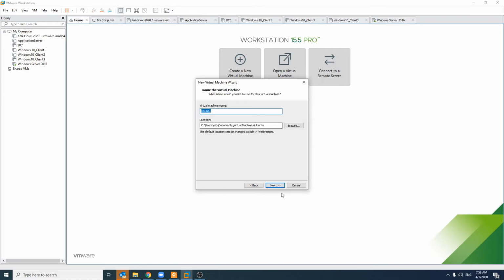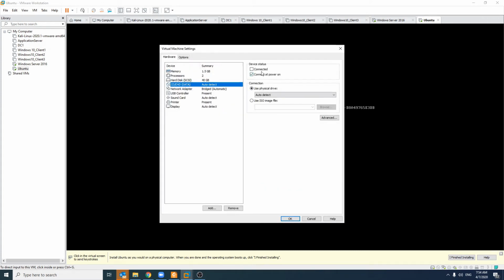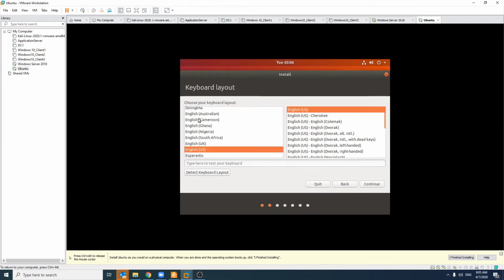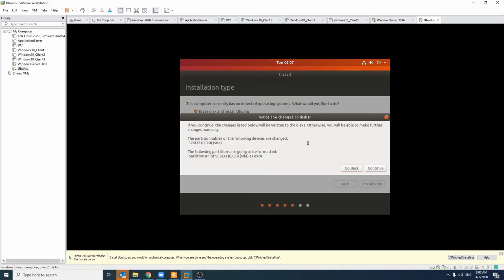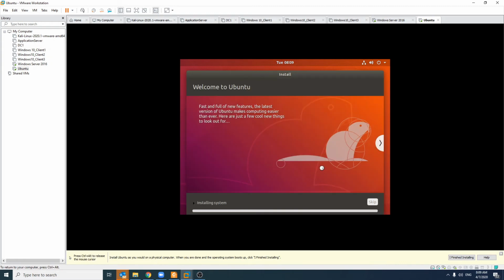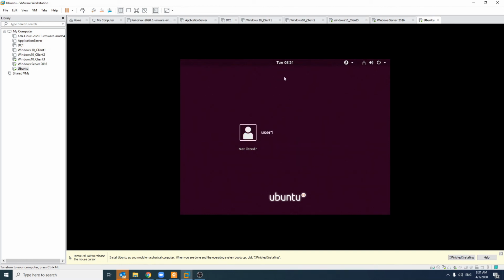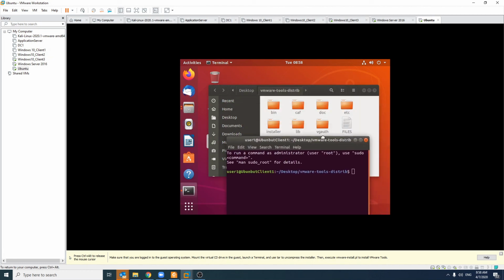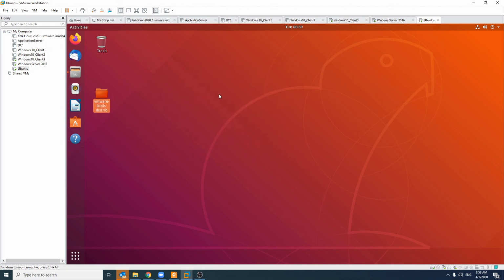Part 5 - Ubuntu Client Installation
This video covers installation of Ubuntu client as a virtual machine inside VMware workstation